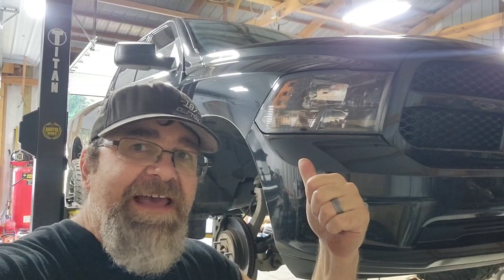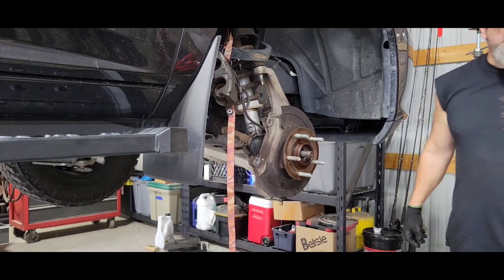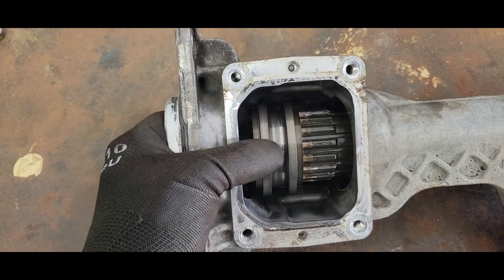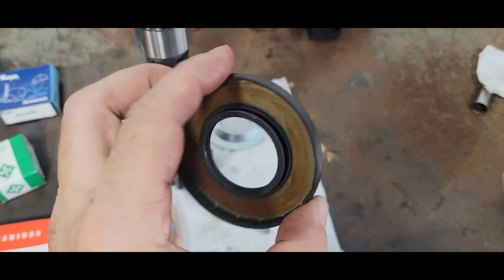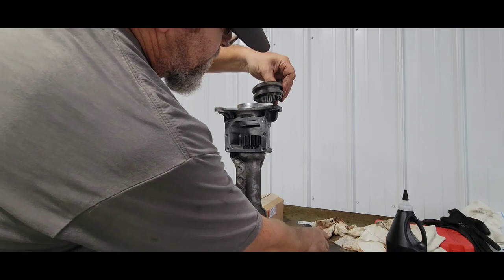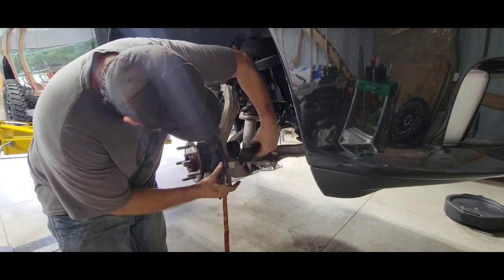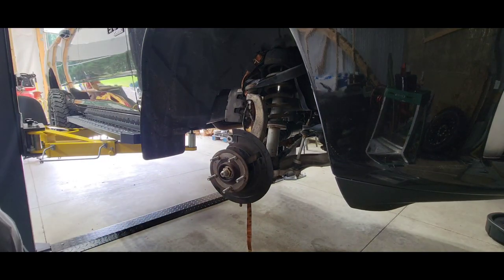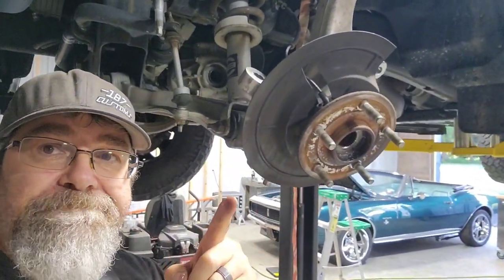2019 Ram 1500 Classic Express Passenger Side CV Axel & Outer Intermediate Shaft Replacement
In this video, I will show you how I was able to change the CV Axel and Outer Intermediate Shaft WITHOUT removing the lower ball joint. If your CV Axel fits loose on the splines, there is a very good chance that the Outer Intermediate Shaft has worn splines as well. I will show you how to change all the parts needed in order to complete a proper repair.